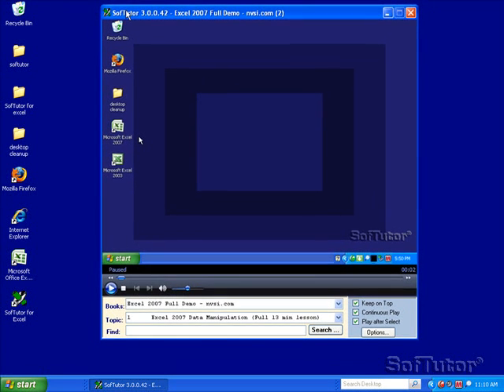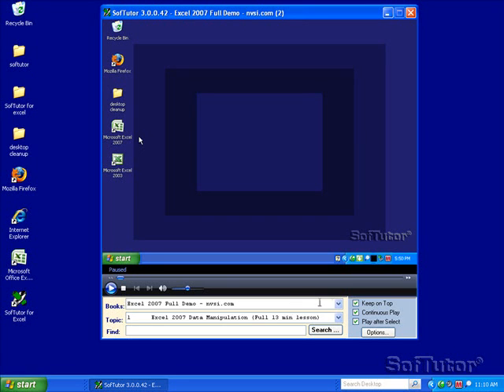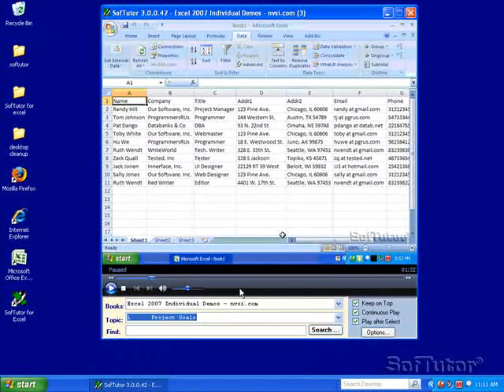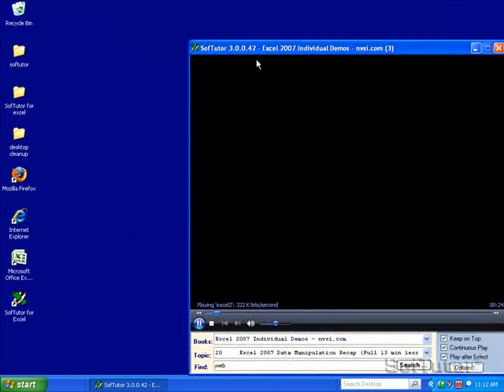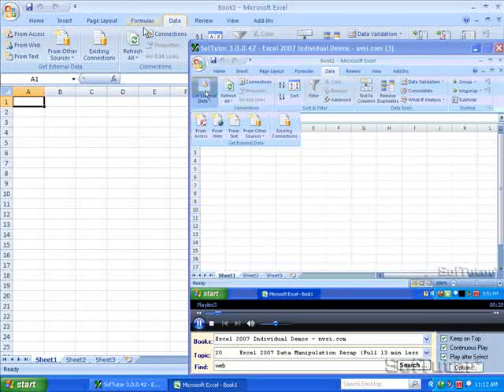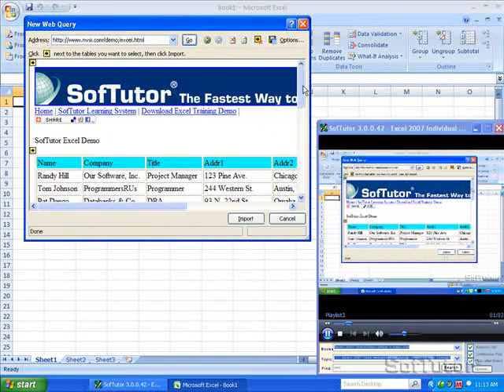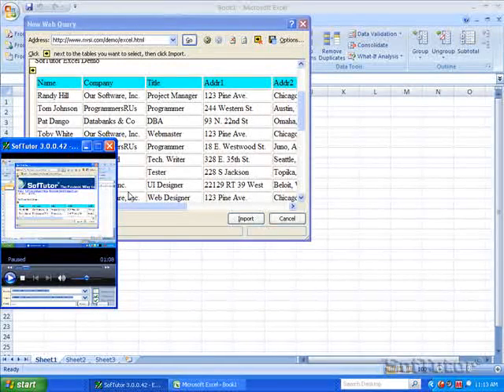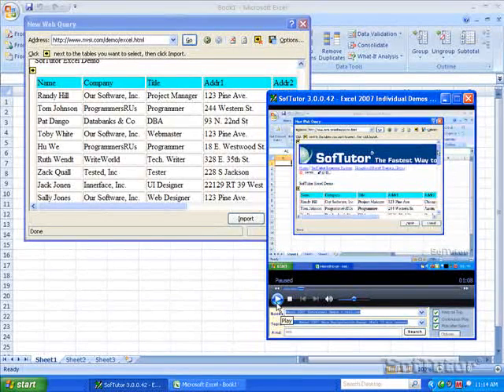How to use the Free SofTutor for Excel 2007 2010 Data Mining Demo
Getting the most out of the free SofTutor for Excel 2007 / 2010 for Data Mining There are several different ways to use SofTutor to learn about 13 different topics in excel within a few minutes.